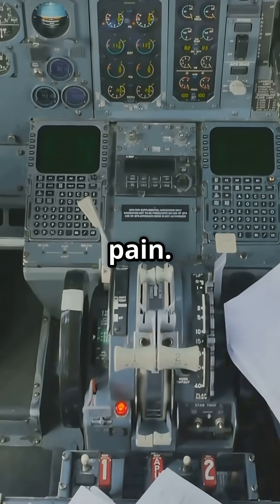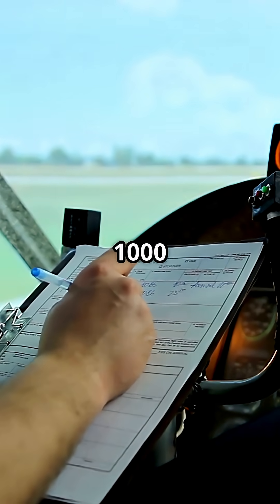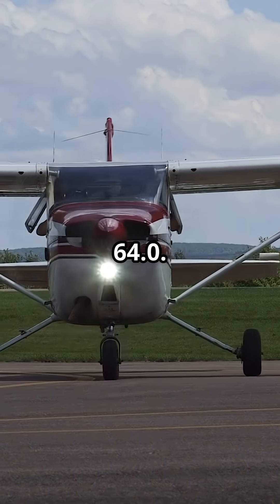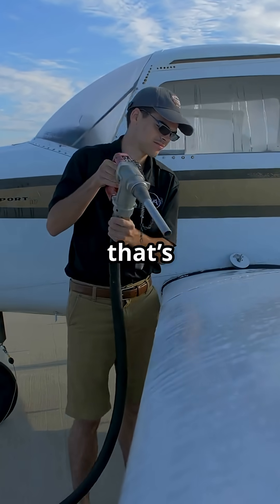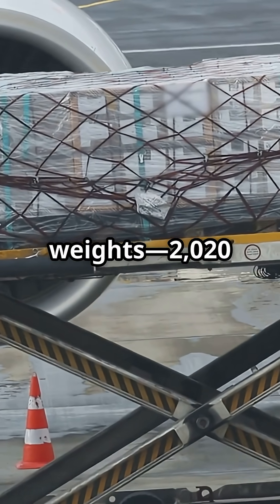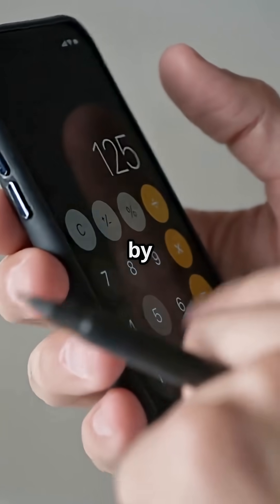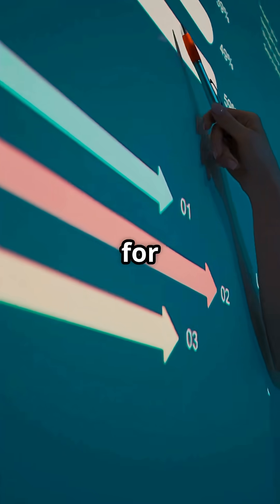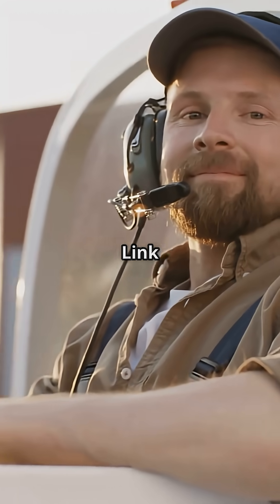Weight & Balance Head-Math: Moment/1000 Trick ✈️ | Private Pilot Ground School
Do Weight & Balance fast with the moment/1000 trick. In 60 seconds, we add typical trainer loads, sum moments, and sanity-check CG before verifying in the POH envelope. Perfect for student pilots and checkride prep.
📚 Grab the FAA flashcards I wish I had when I started